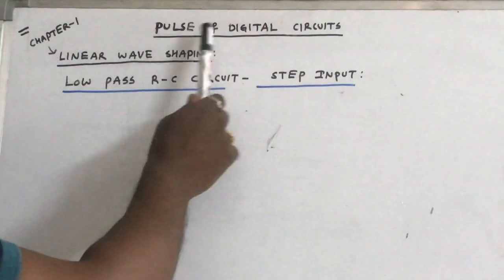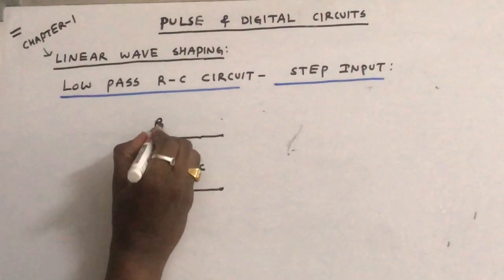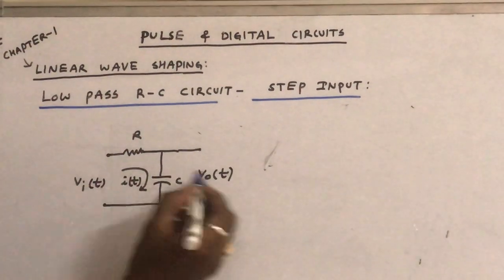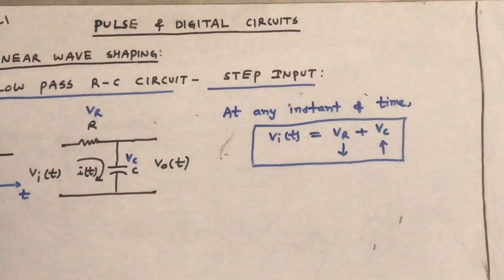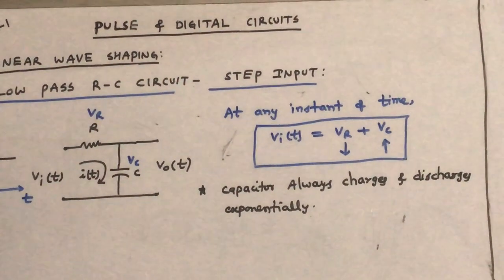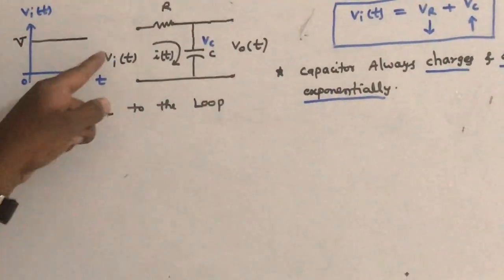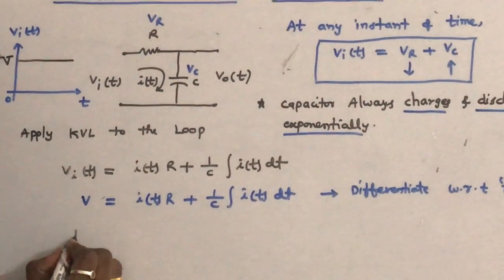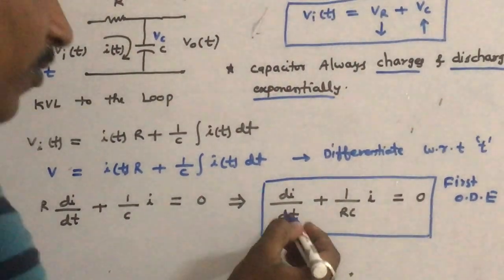Low pass R-C circuit - step input - Linear Wave Shaping